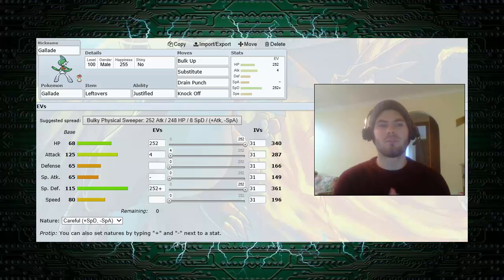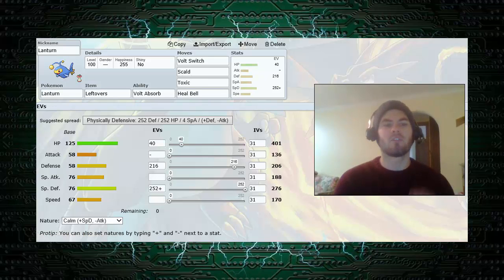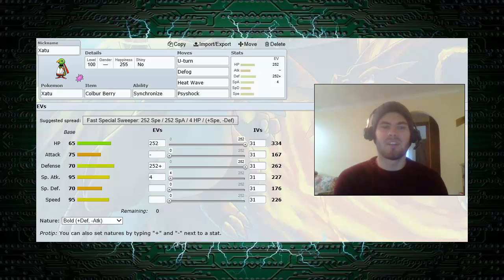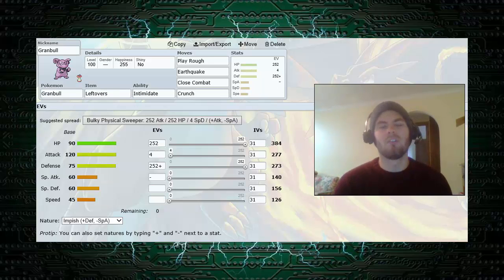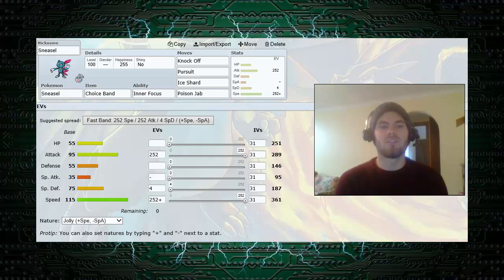Team Building Tuesday - Gallade NU Balance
Use it while you can!

Pokemon is owned Nintendo GameFreak.
This video is owned by Verdugo29, but videos, images and music may be uploaded whose ownership will be displayed in the description.
Some videos can contain course language and sexual references.